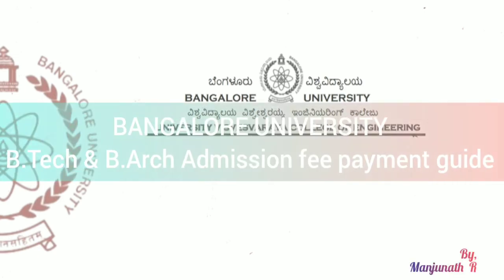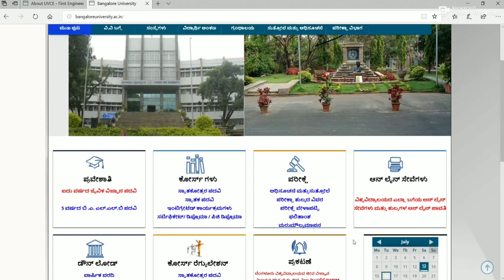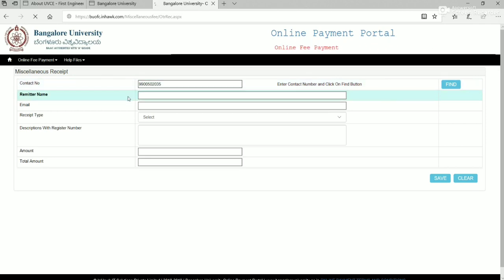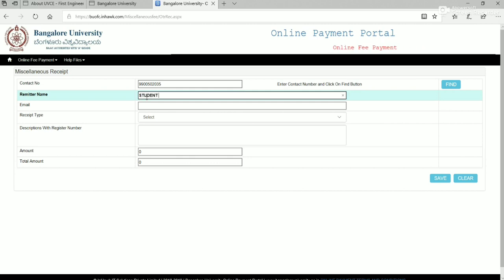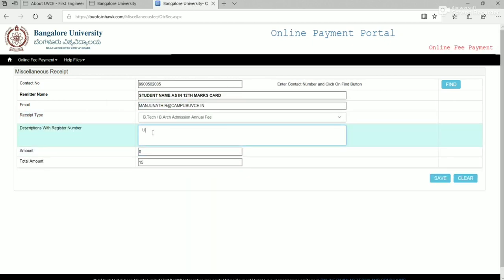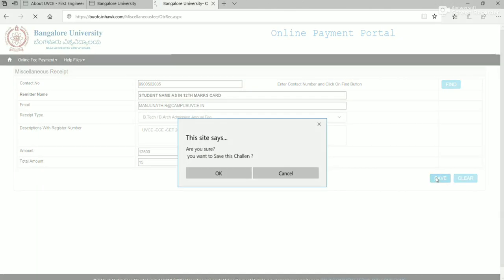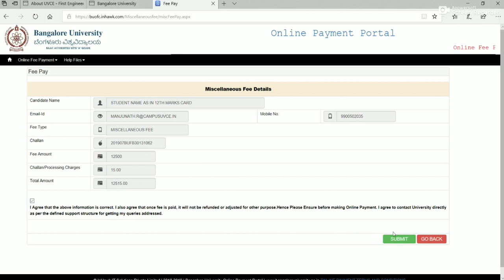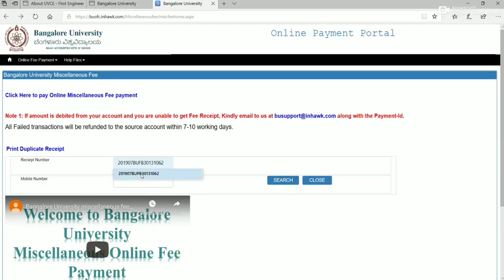UVCE Admission fee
This video gives the admission fee payment procedure for the B Tech and B Arch of University Visvesvaraya College of Engineering, Bangalore  University.

For 2020-21 academic year  a small change wrt video-
after selecting Online Payment, instead of "Miscellaneous Fee payment", select "Workshop/Seminar/Conference/Registration Fee" and then select "Click here to pay Online Admission & Examination Fees and Others". Remaining procedure same.

Receipt Type- BTech/BArch 1st Year and 2nd year Diploma Lateral Entry Annual Fee 2020-21

Description- UVCE - branch -CET2020  (branch - Mech/Civil/EEE/ECE/CSE/ISE/Arch) (description can be anything, no need to worry if its gone wrong)

Register Number-  you can leave it blank, or enter your CET number